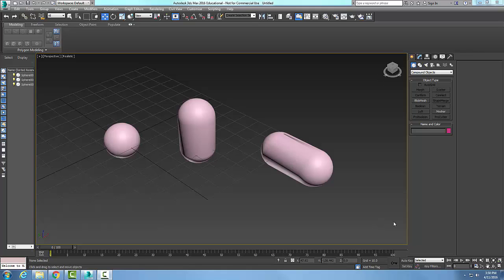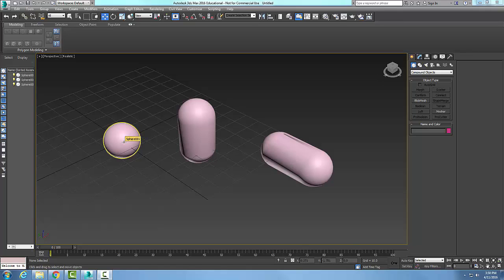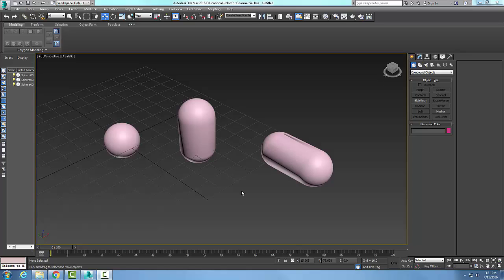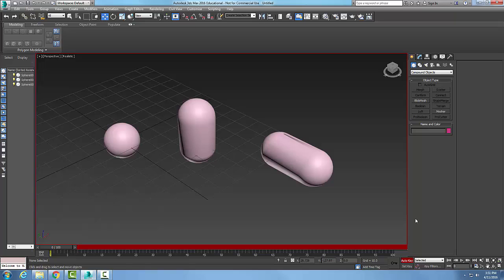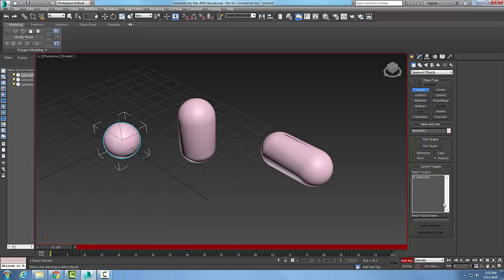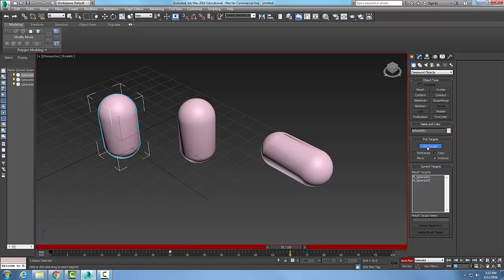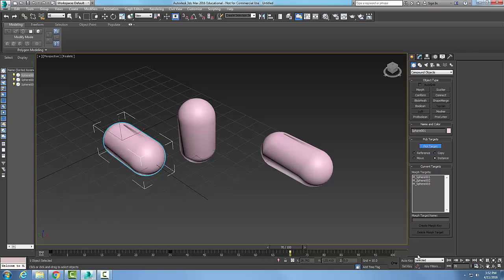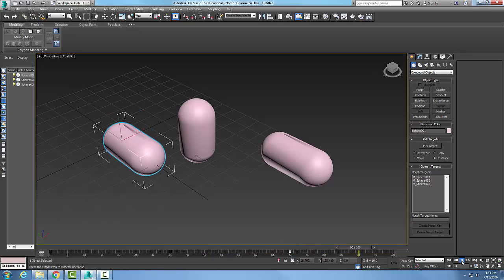3ds Max 14-11 Morph Compound Objects